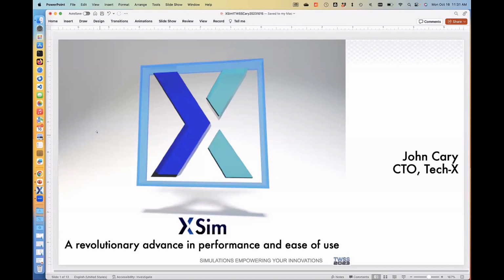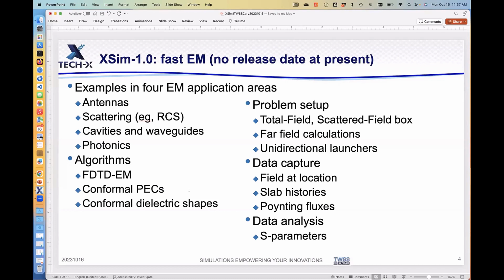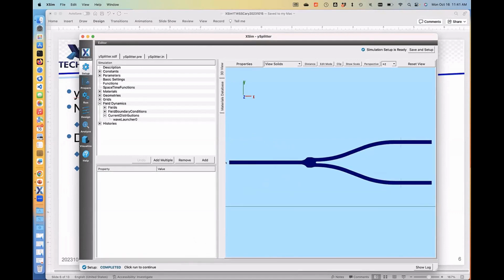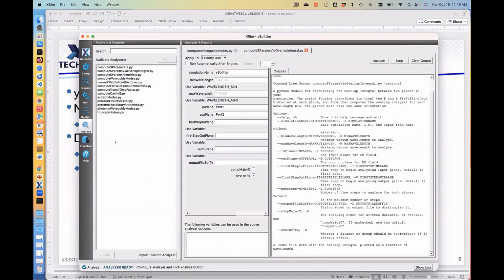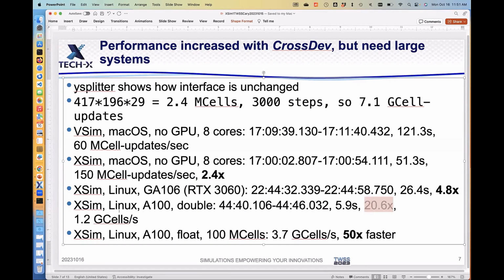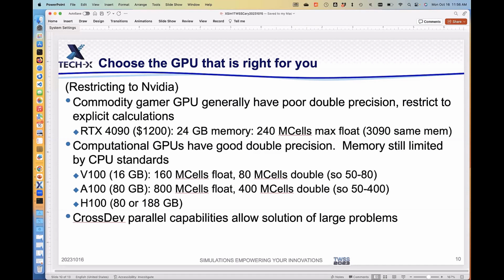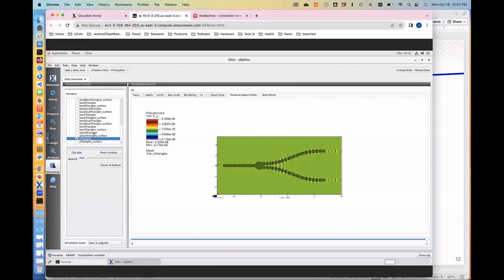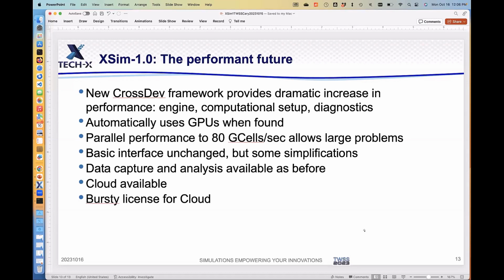Mastering Electromagnetic Simulations with XSim: A Cloud Solution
Join Dr. John Cary, a distinguished expert in computational physics, for a comprehensive session on mastering electromagnetic simulations at TWSS 2023. In this presentation, Dr. Cary unravels the complexities of electromagnetic problems and introduces XSim, TechX Corporation's innovative cloud-based simulation software, as a formidable tool for addressing these challenges.

Participants will acquire valuable knowledge in:

Fundamental principles of electromagnetic simulations
Practical applications and detailed case studies
Strategies for optimizing simulation performance and precision
Exclusive features and capabilities of XSim as a cloud solution
This session is ideal for experienced physicists, simulation engineers, and anyone interested in the forefront of computational physics. Learn how to harness the advanced functionalities of XSim and apply them to your electromagnetic simulation projects.

Seize this opportunity to learn from a leading expert, connect with the XSim user community, and stay updated with the latest in computational physics.